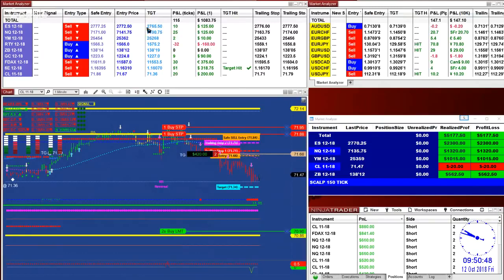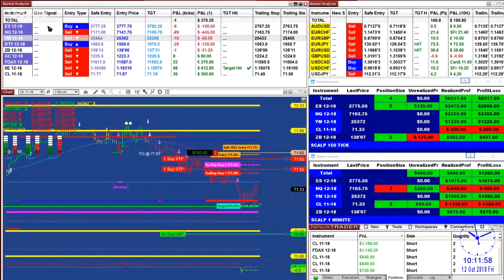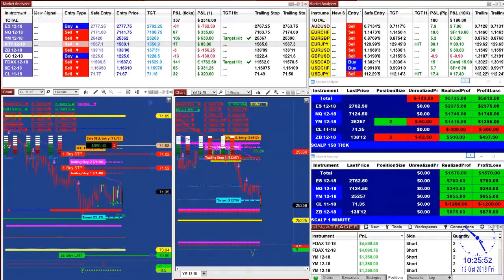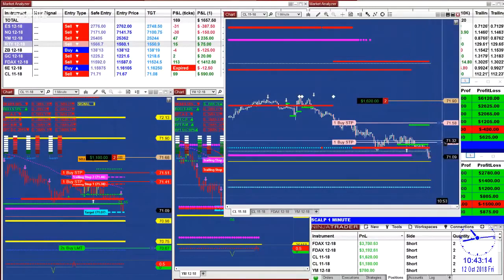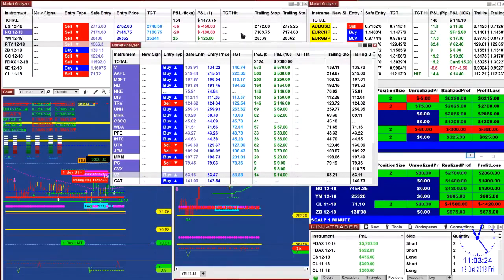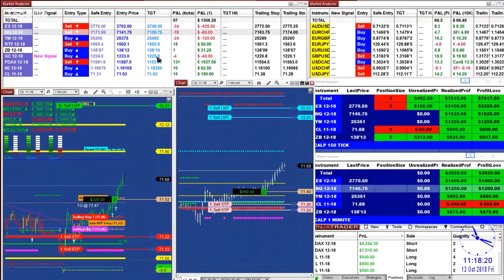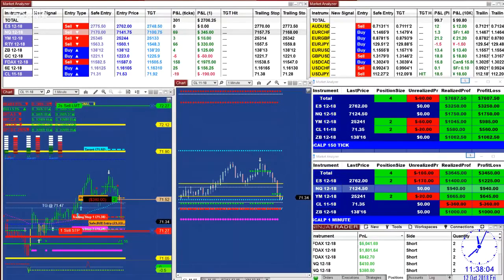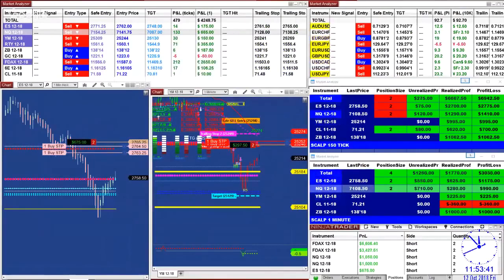# 1, Automated Signal | Automated trader |Automated Trading System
Risk Disclosure